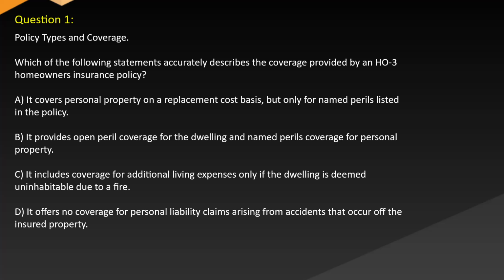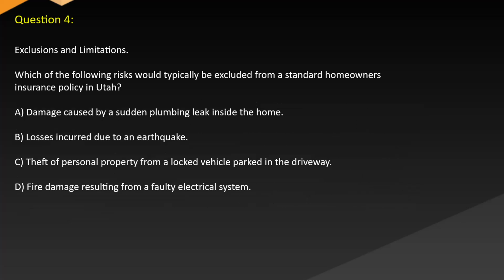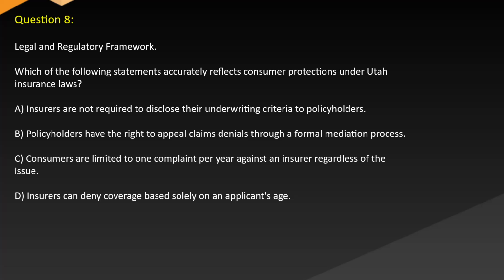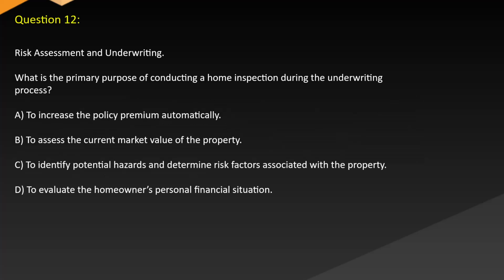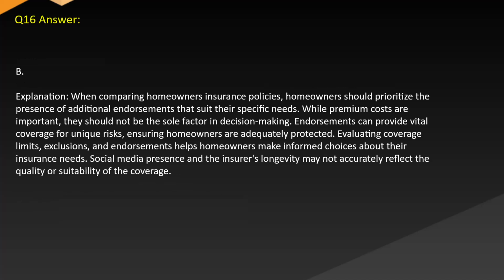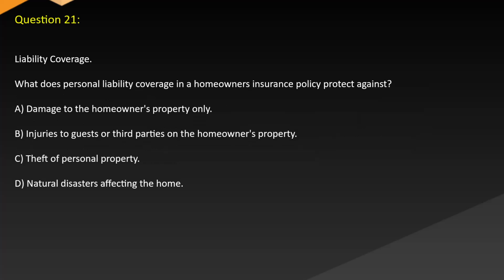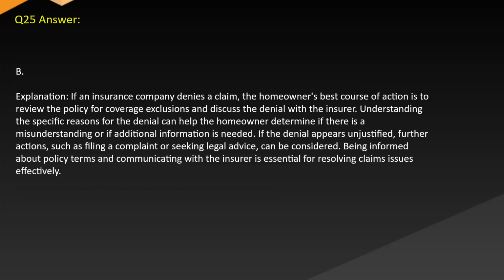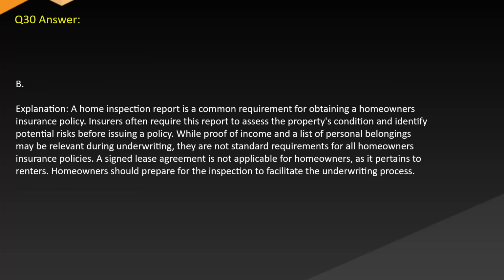Utah Home Insurance Exam Free Practice Questions